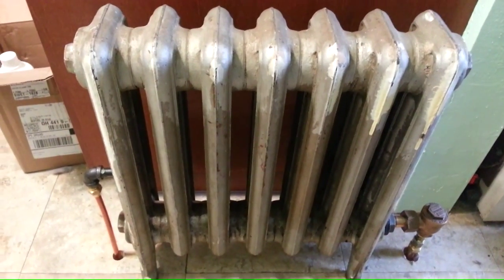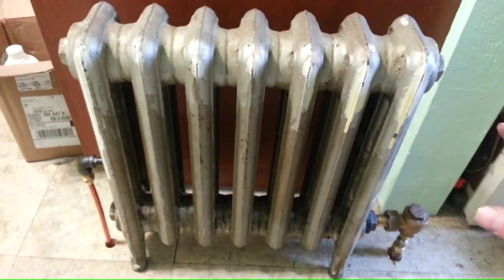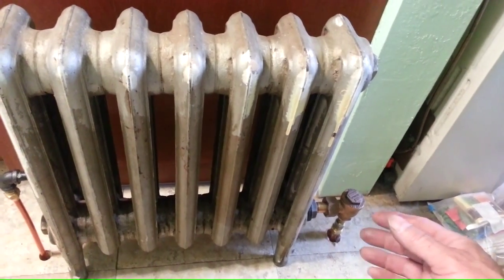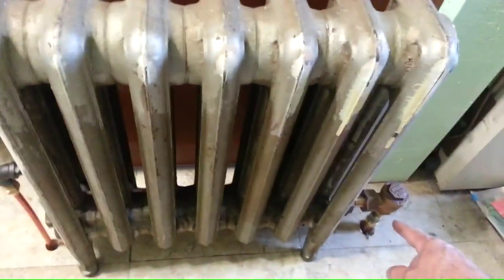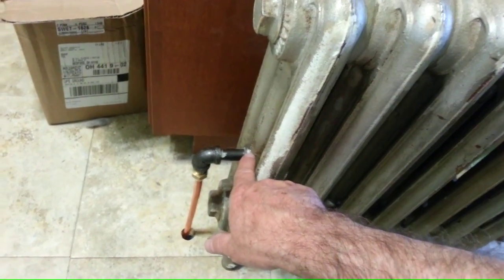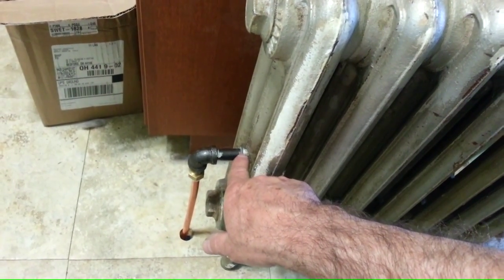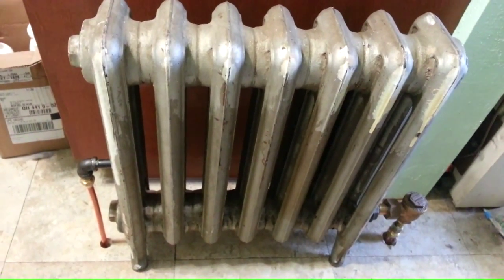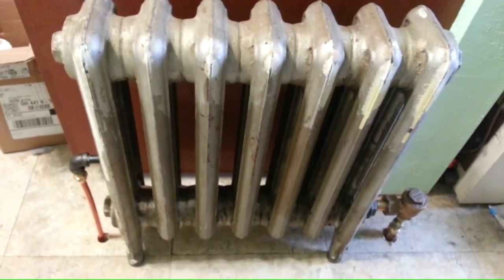Hybrid cast iron radiator on steam mini tube